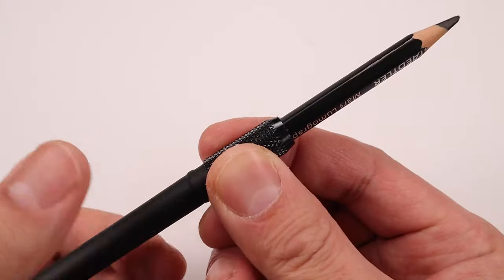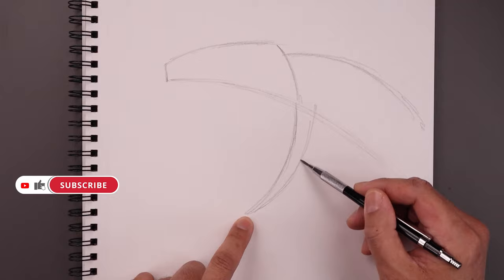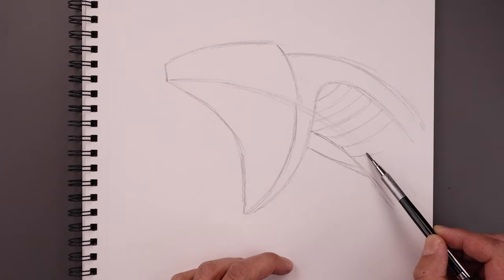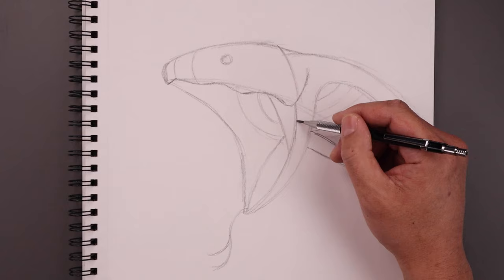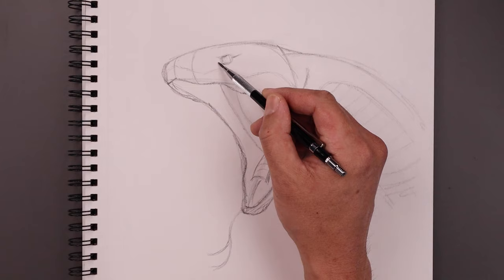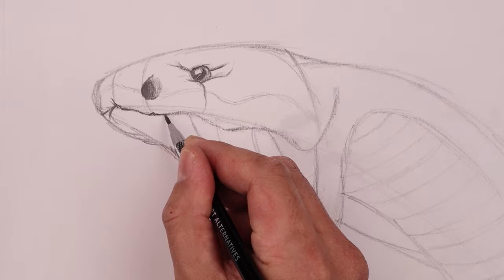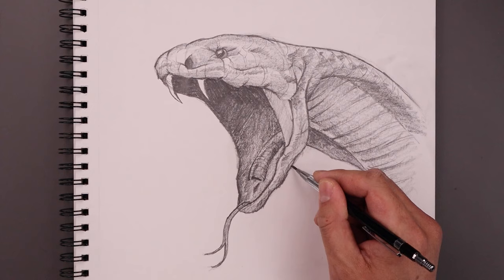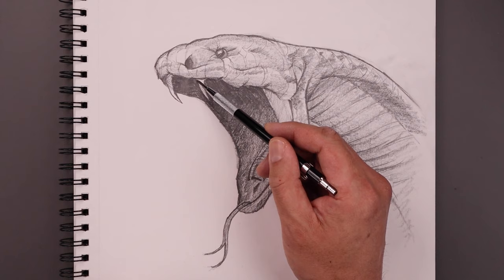How To Draw a Cobra | Sketch Tutorial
Learn how to draw a Cobra snake.

Sketch Supplies:
2mm Mechanical Pencil with 2B lead
Strathmore 89 gsm sketch paper
Staedler 4B Black Pencils (alternate pencil)

Drawing Supplies:
Sharpie Markers

Coloring Supplies:
Prismacolor Color Pencils
OHUHU color markers